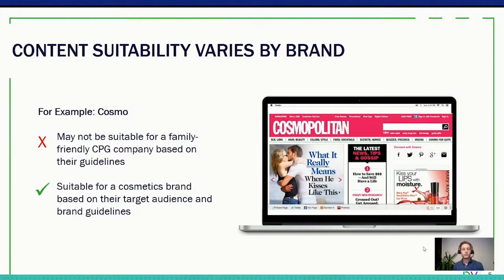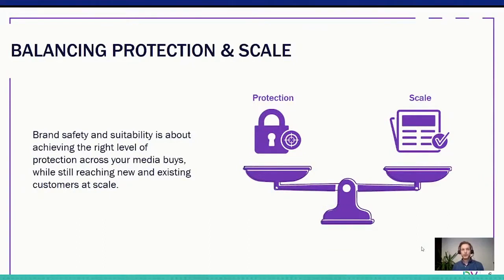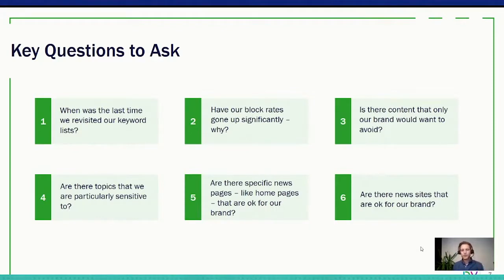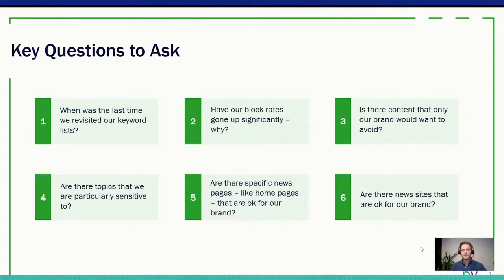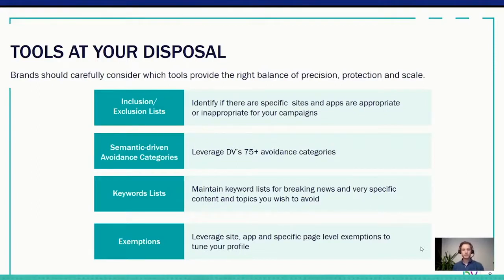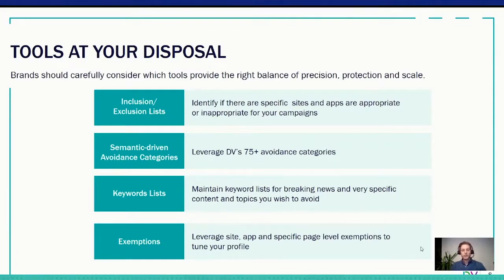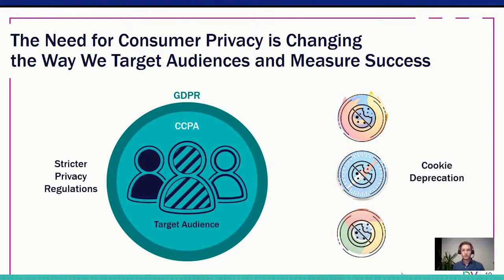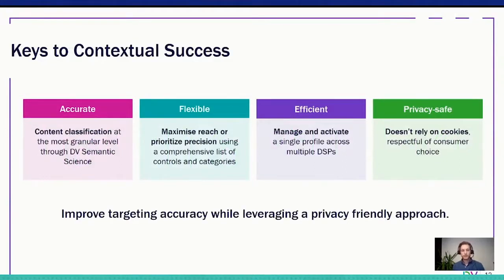ADTECH SUMMIT 2020 - Workshop - Driving media performance begins with quality by DoubleVerify